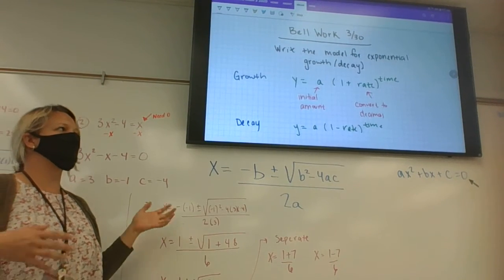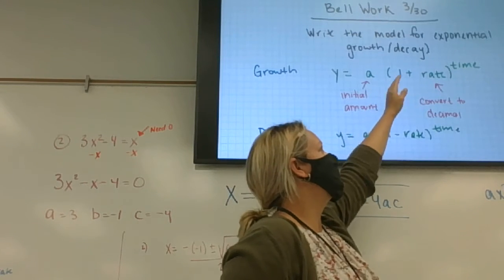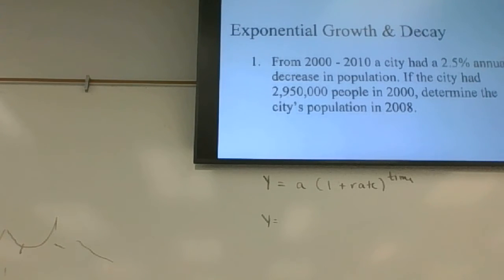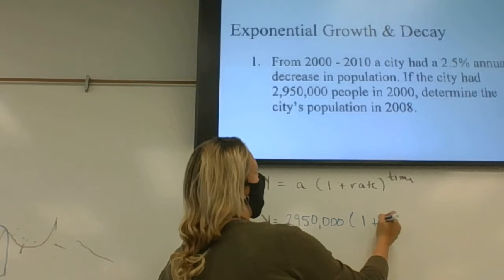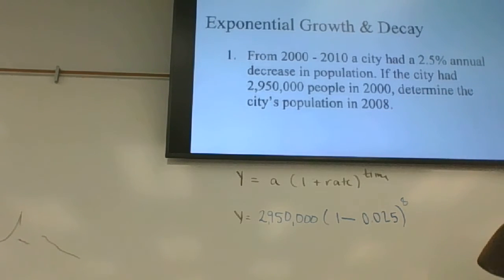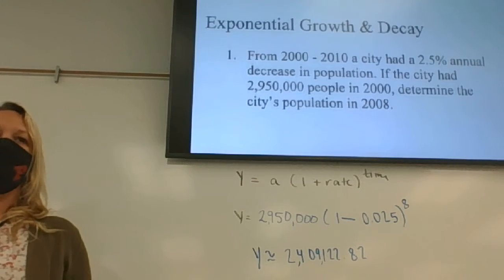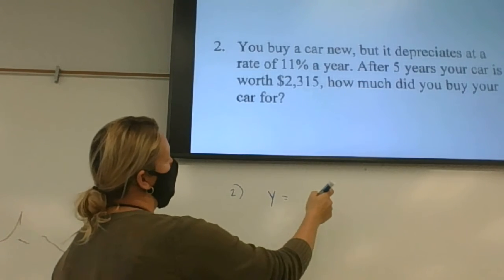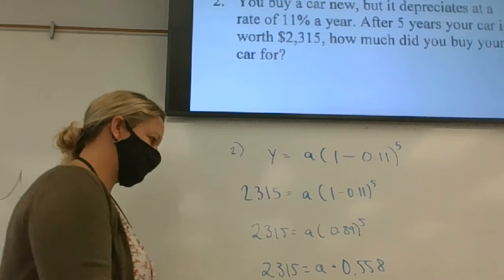Exponential Growth/Decay Word Problems Pre aice 3